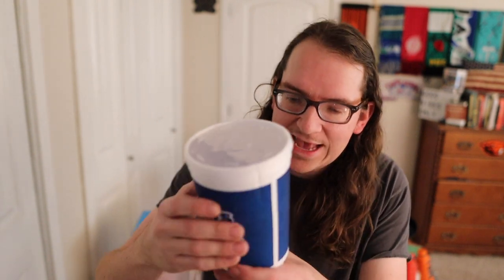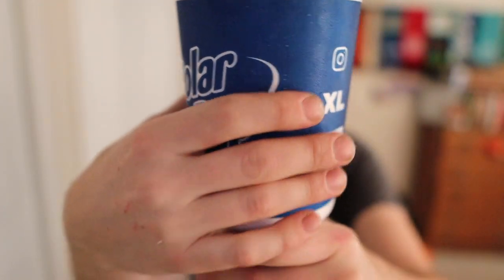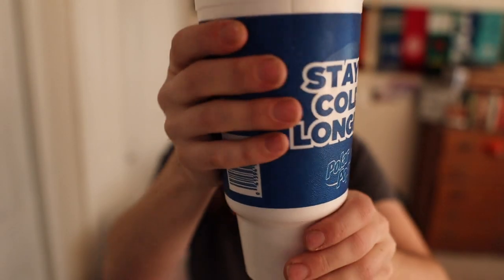Purple Thunder Mountain Dew New Circle K Exclusive Fountain Drink￼ Review￼￼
This is my Review of the Circle K exclusive Mountain Dew purple thunder￼￼ PurpleThunder Exclusive￼ MountainDew￼

And if you would like to send me something here is my address it is PO Box 1221 Newport, OR 97365 and if you want to send me stuff using UPS or FedEx I guess you need a street address so here’s the street address 310 SW. 2nd St. #1221 Newport, OR 97365 United States of America